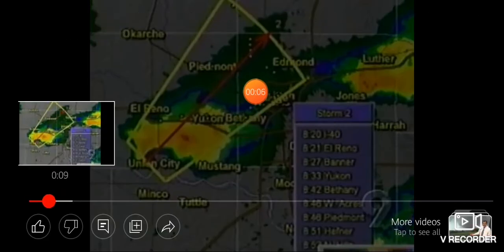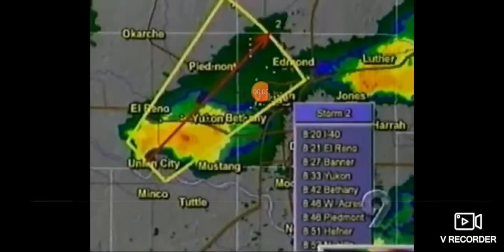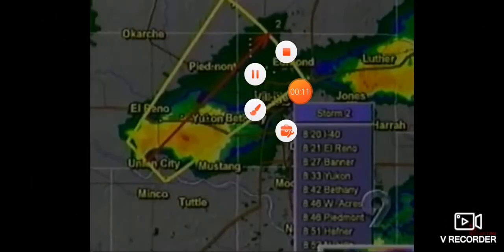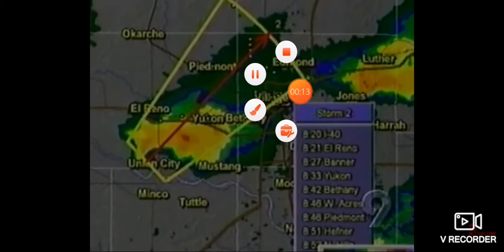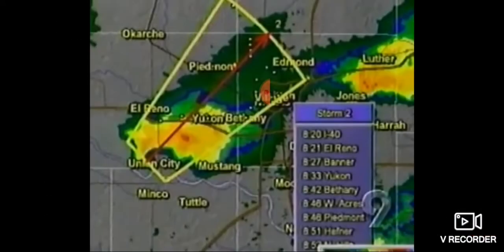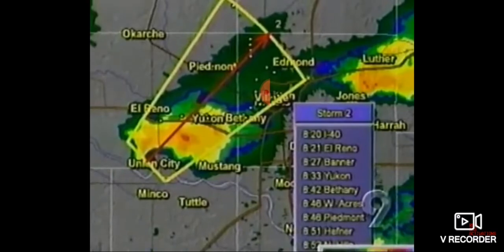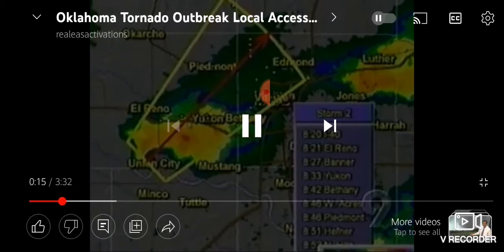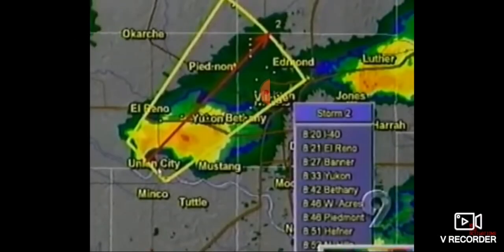Emergency Alert System